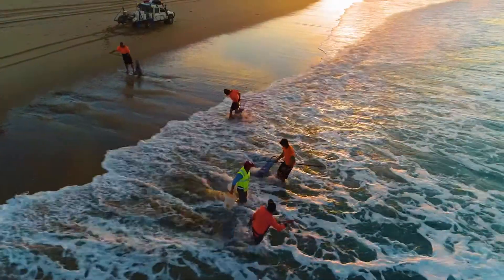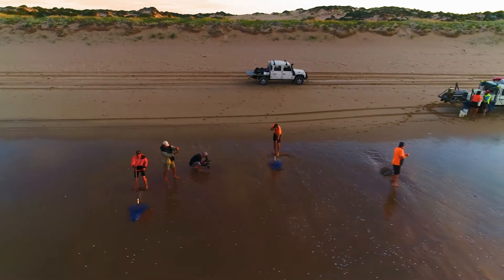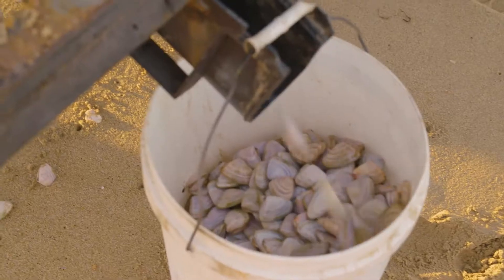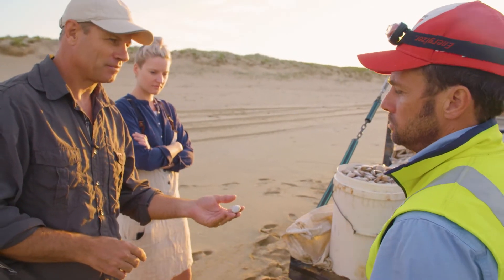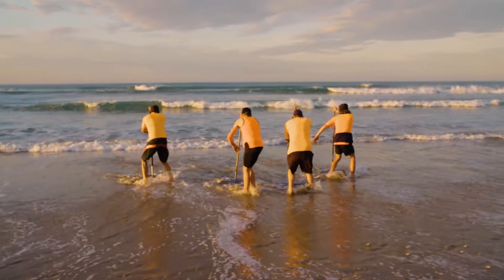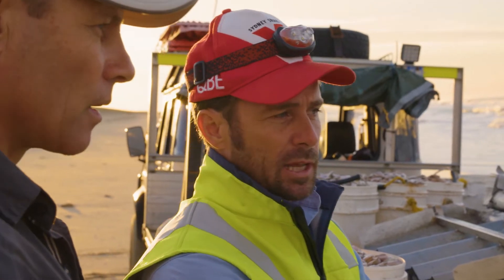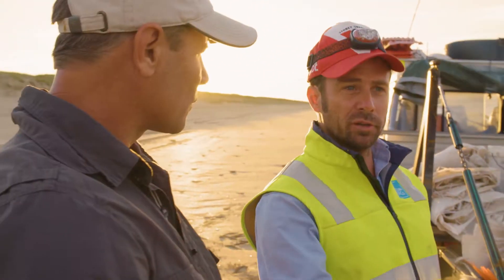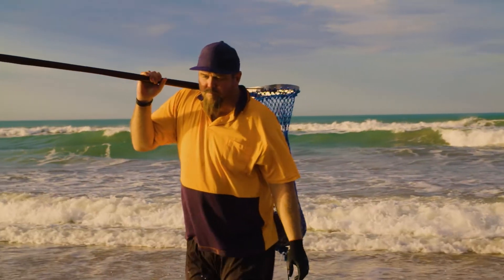Seafood Escape with ET, Goolwa Pipis, S2E4, Fishing Clip #1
Program: Seafood Escape with ET
Series: 02
Episode: 04
Episode Title: Goolwa Pipis
Find the full episode on Youtube channel FisheriesResearchAU.

ET heads out to the coastal town of Goolwa, South Australia, to find out how the Goolwa PipiCo uses hand harvesting techniques and their feet to harvest Pipis sustainability.

This video is part of the FRDC project, Seafood Escape with ET, held to raise community awareness of six under-appreciated commercial species and to raise the profile and educate the community about the practices used by commercial fishermen.

FRDC project number:
2016-501